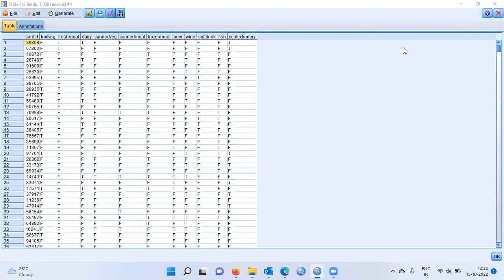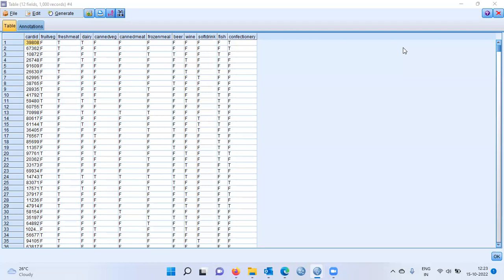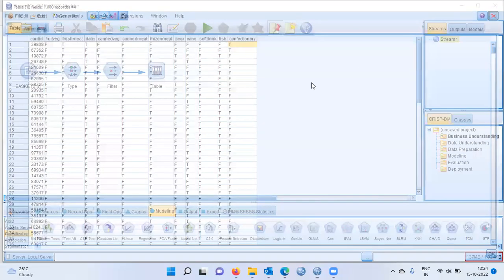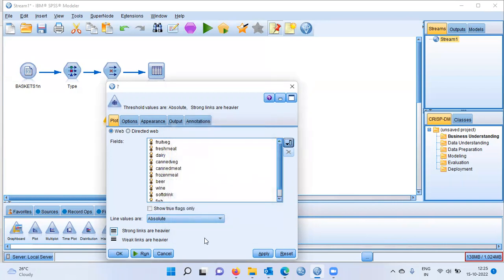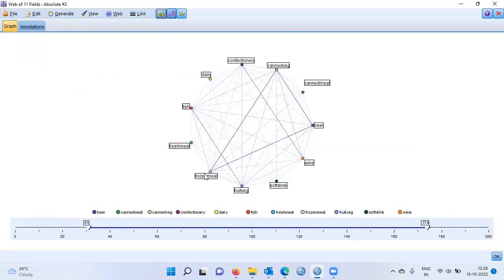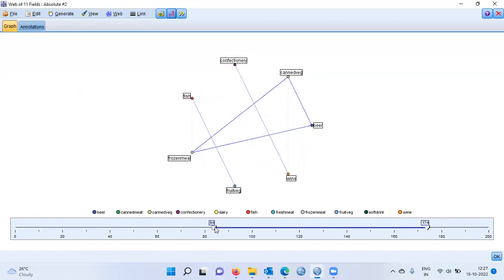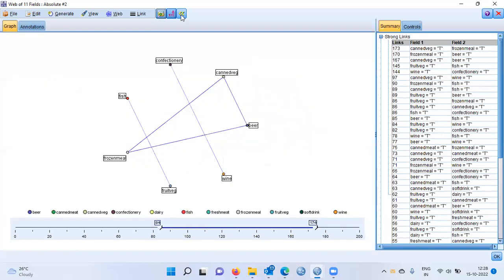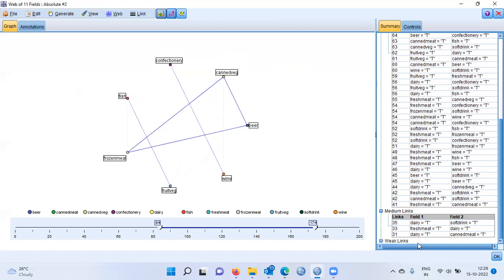Web Chart in IBM Modeler | Product Associations